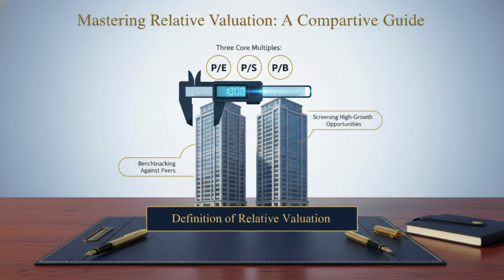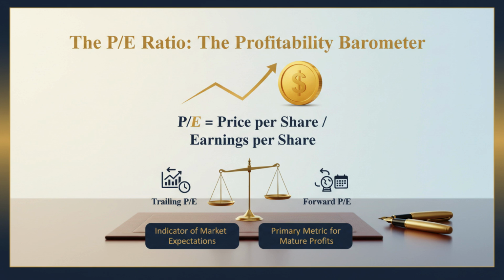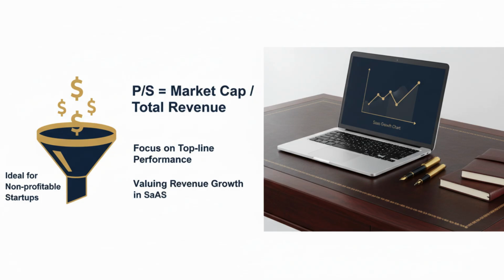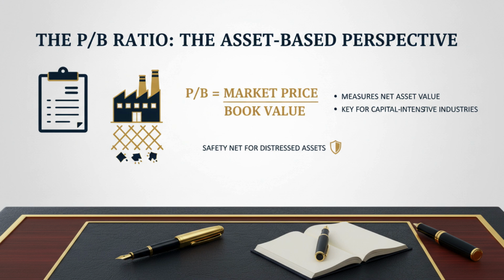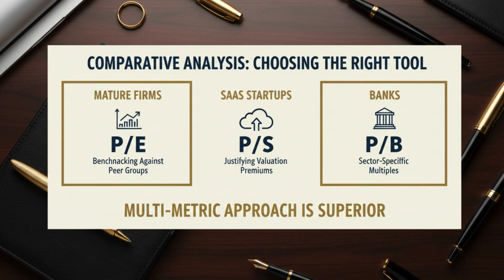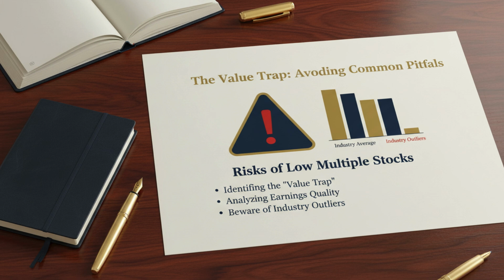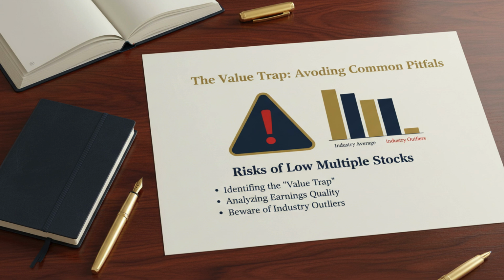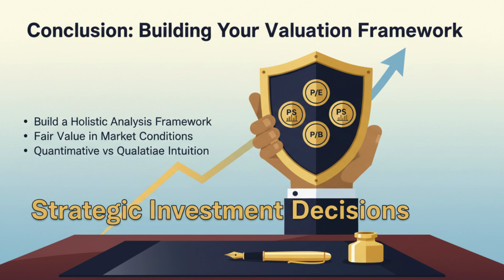Relative Valuation Explained | Comparing P/E vs P/S vs P/B Ratios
Confused about P/E, P/S, and P/B ratios?
This video explains relative valuation by comparing these three core metrics used by professional investors.
Learn when to use each ratio, their limitations, and how to avoid common valuation mistakes.
Essential for stock analysis, value investing, and long-term portfolio building.